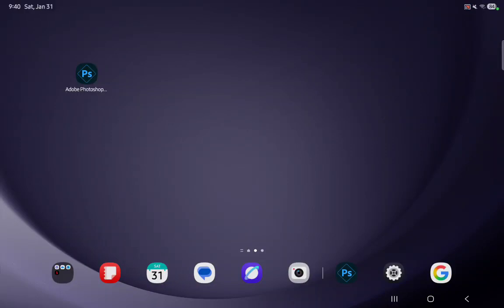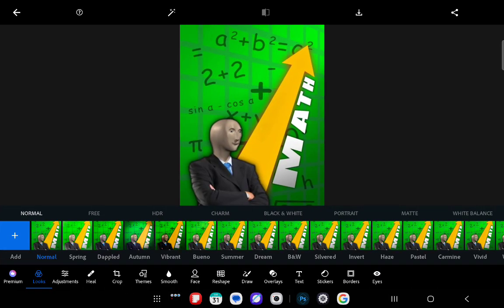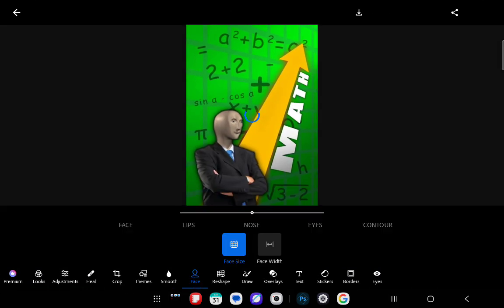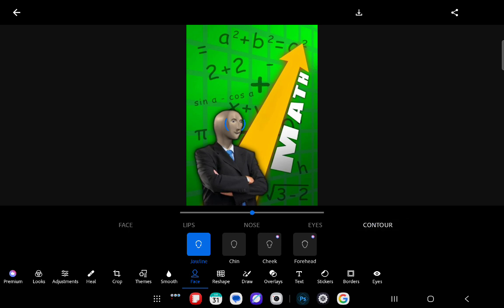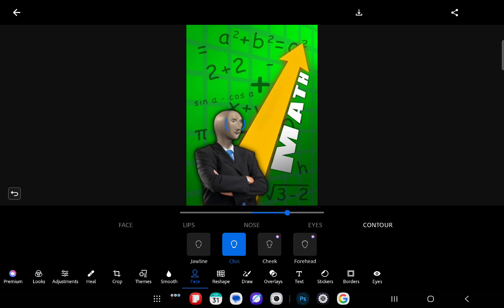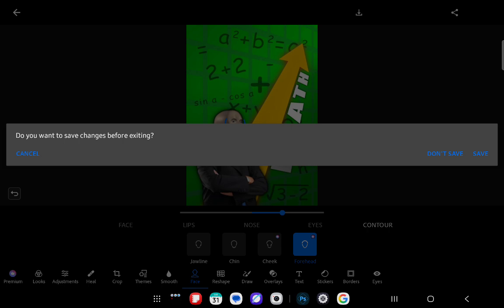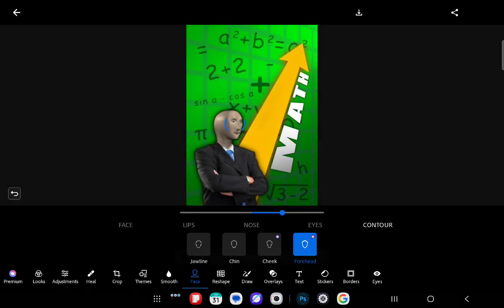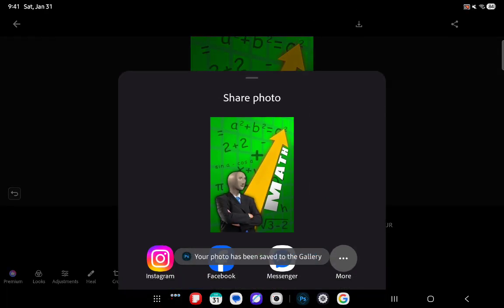How to edit the contour of a picture in Adobe Photoshop?